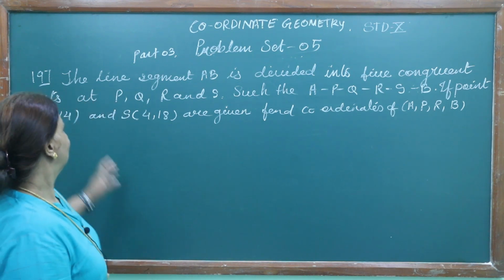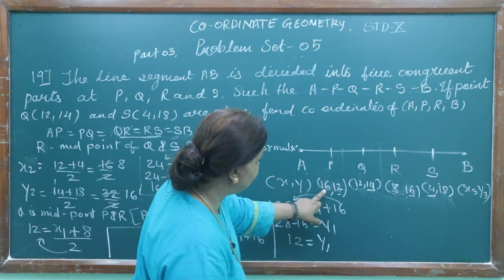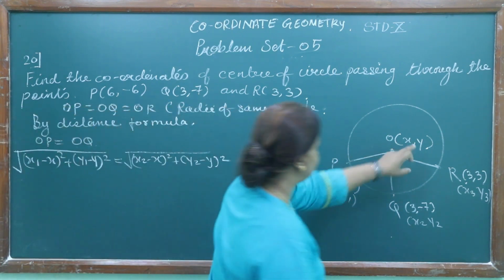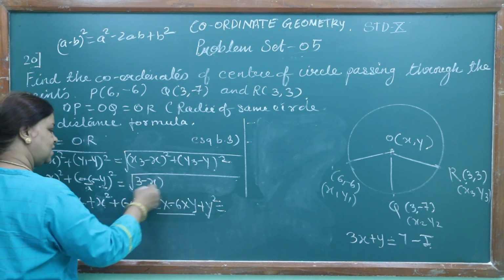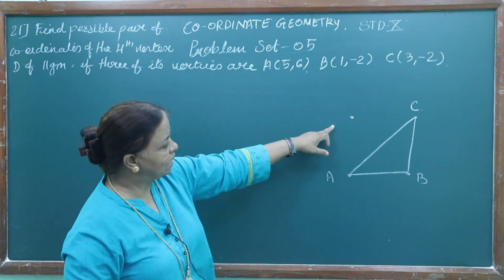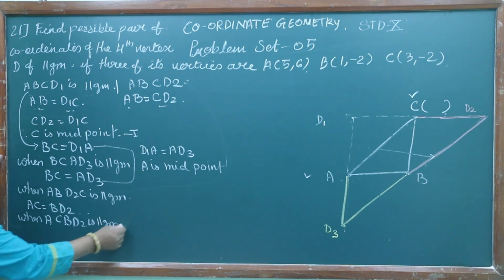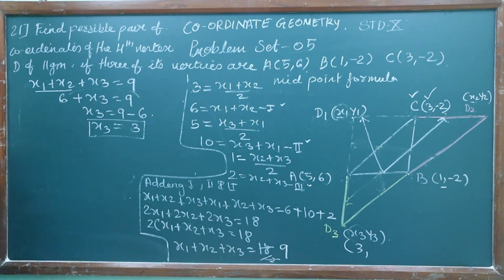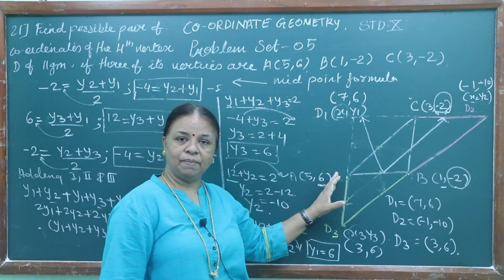Part :-06 Problem Set 05 & Sums based on it. CHP: 05 Co-ordinate Geometry.